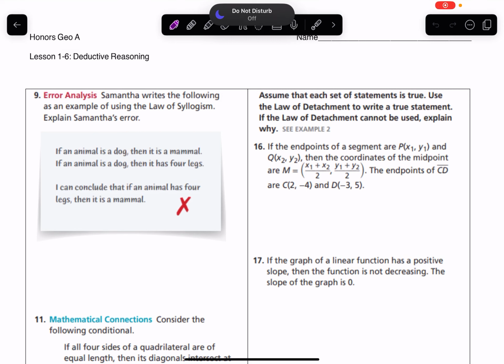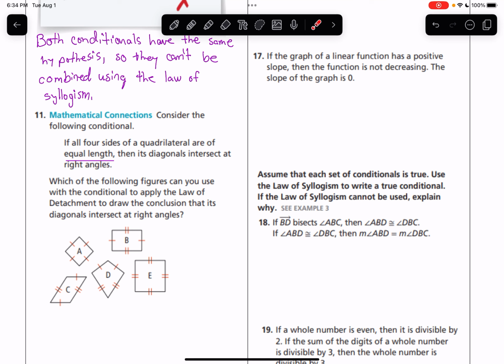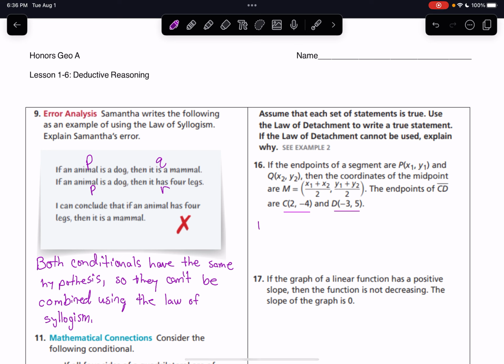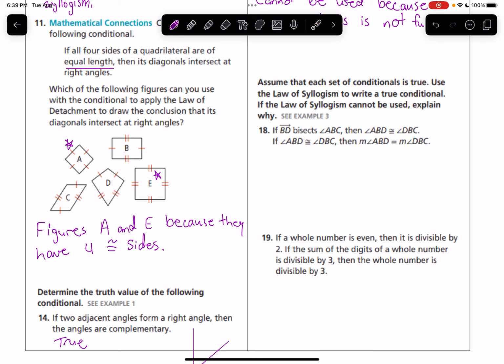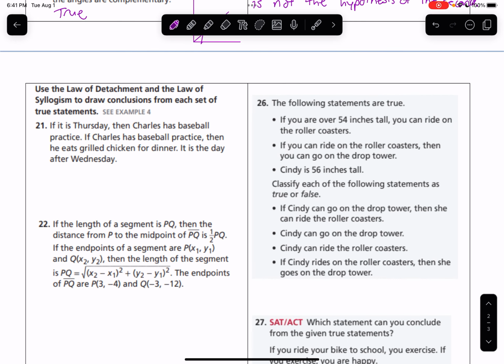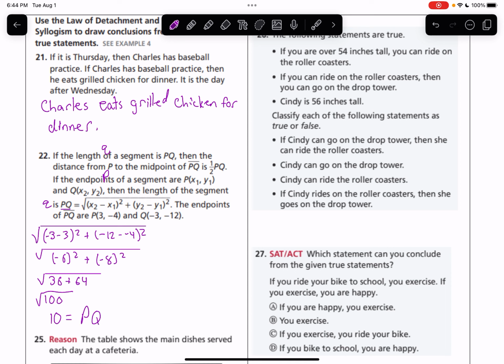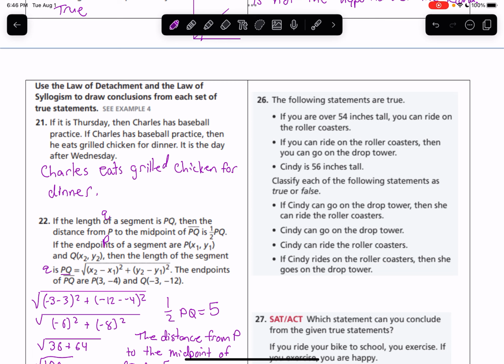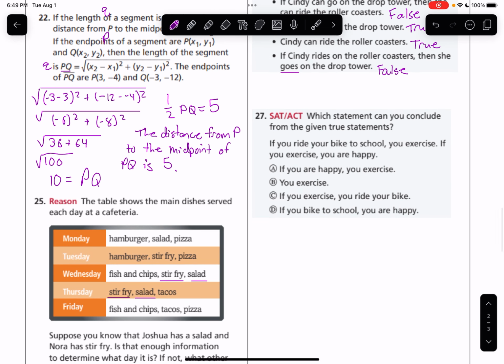Honors Geometry 1-6 Worksheet Key Video